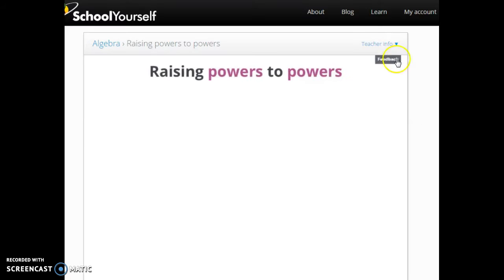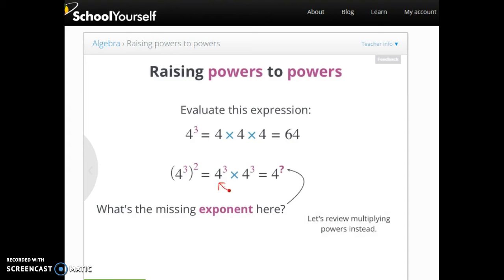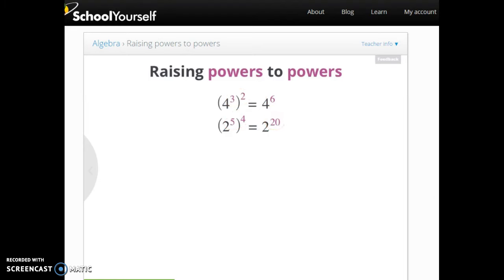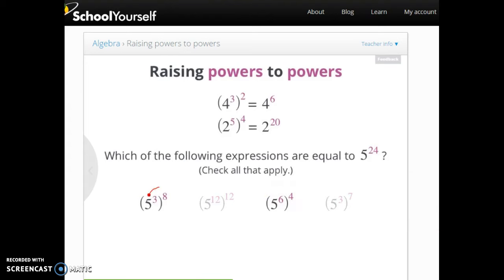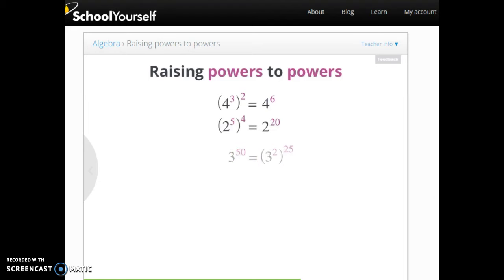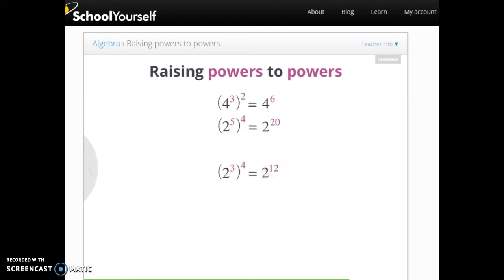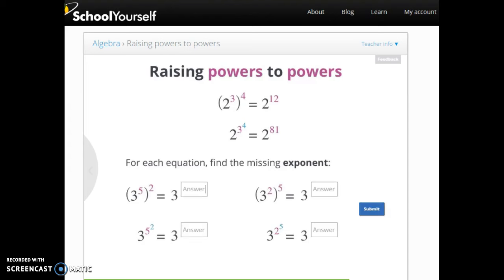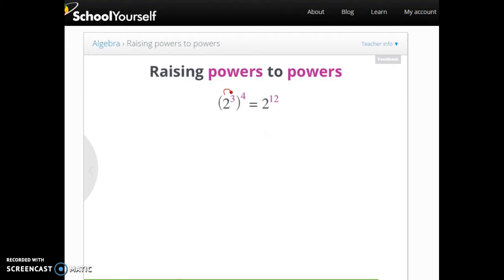Exponent Laws (Remediation) - Raising Powers to Powers